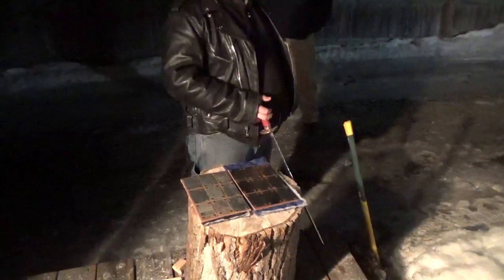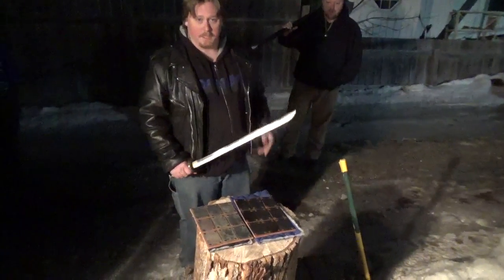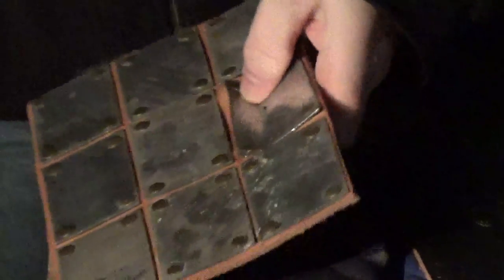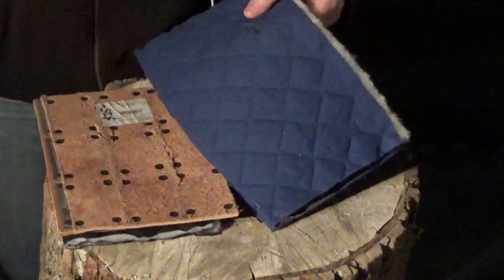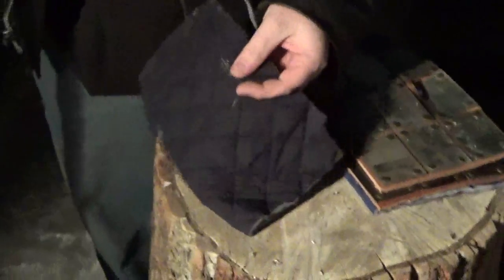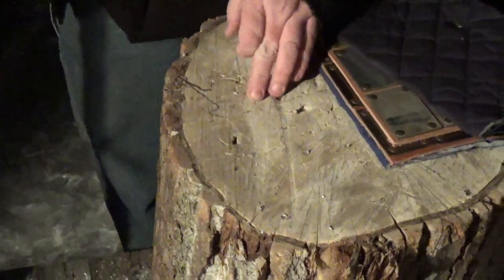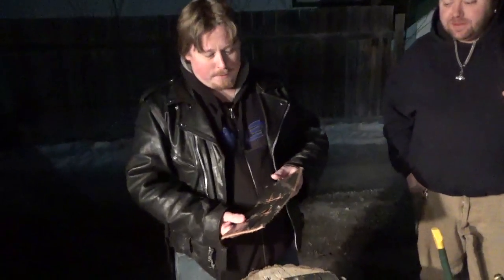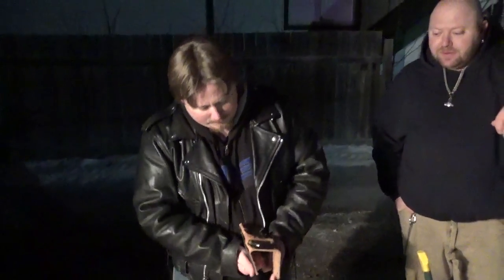Brigandine 2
Tonight we take an axe to butted plate brigandine on a strong leather backing. We're gonna see if the sword can make it through this one.